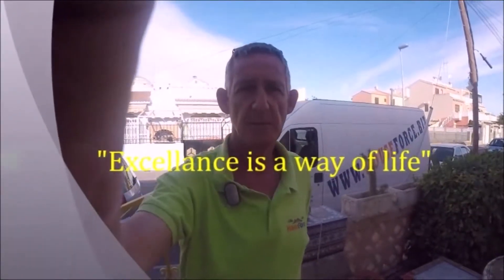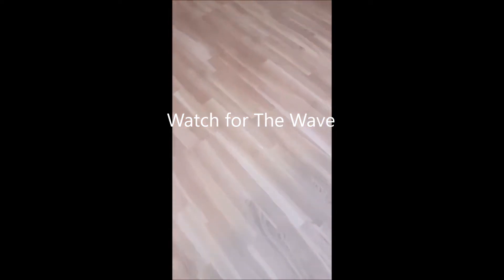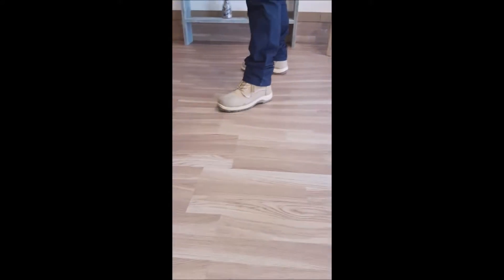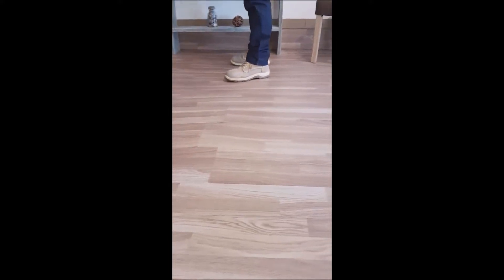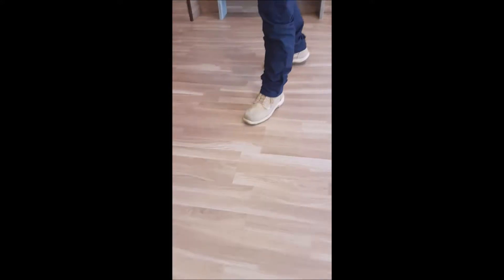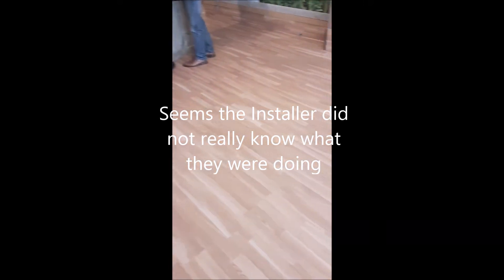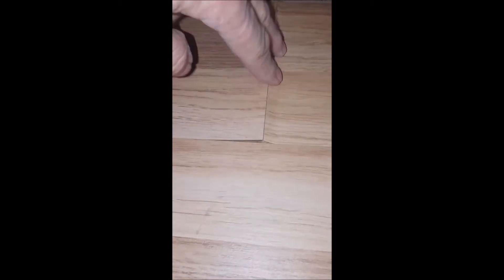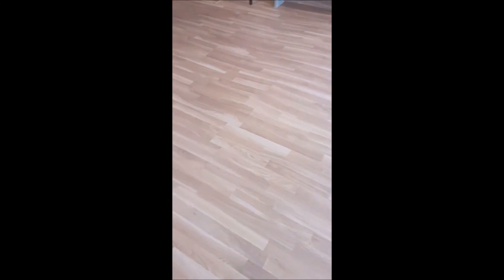Buckled Laminate Flooring- How Easy to go Wrong in Torrevieja, Spain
Called out to have a look at recently installed Laminate Flooring in a Shop that had buckled.
Seems the installer has not left any expansion space and or not left the boards to breathe before laying.